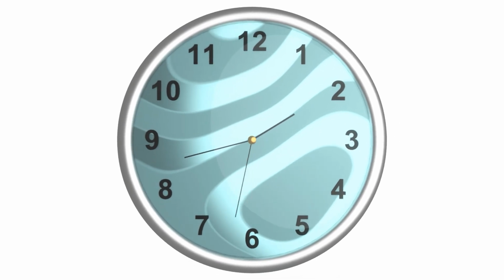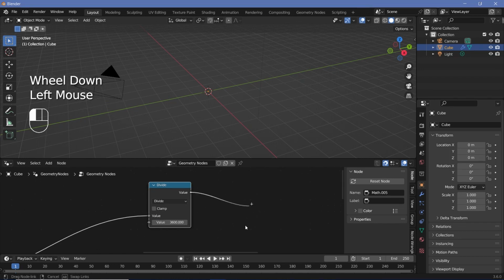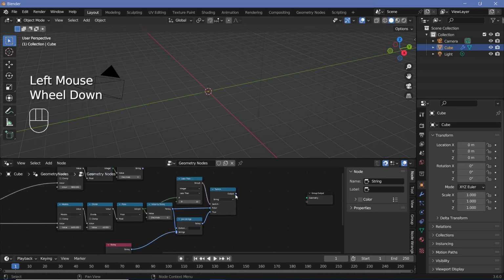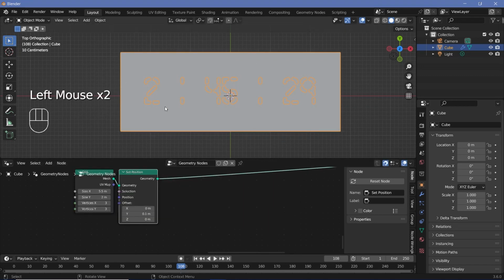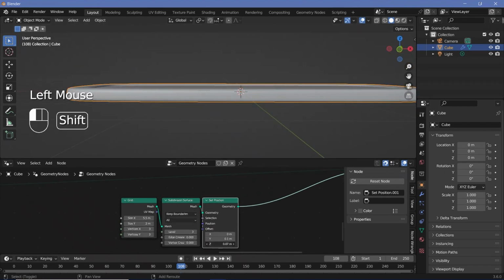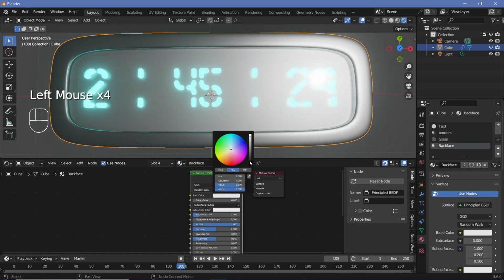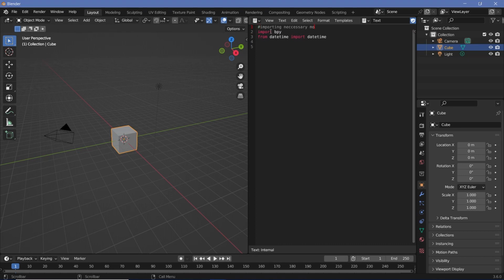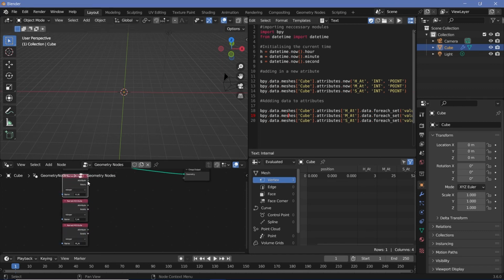Working Digital Clock using Only Geometry Nodes - Blender Tutorial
Had to make another clock video for 2 main reasons:

1 - To show how to set up an "Input/start time".
2 - To fix the calculation error for the number of hours in the previous analog video.

In the same flow, I also thought I could add in whatever I successfully figured out towards getting the system time data into geometry nodes. However, note that the time is stored only once and is not updated. The seconds will keep updating from the input time.

Time-Stamps:

0:00 Intro
0:44 Taking Input Time
3:07 Seconds to Hours, Minutes & Seconds
7:23 Converting Time to Usable String & Mesh
9:41 Creating Clock Body
12:53 Creating Glass Face and BackFace
14:08 Material Set Up And Assignment
15:03 Texturing and Backgrounds
18:21 Fixing The Previous Video's Analog Clock
19:28 BONUS: Retrieving System Time into GeoNodes
24:10 Final Renders / Outro

External Assets:

Nil/-